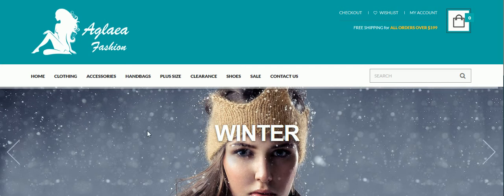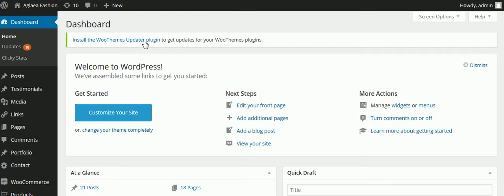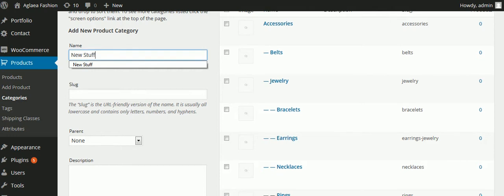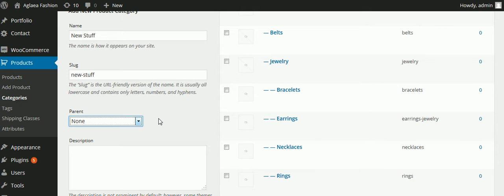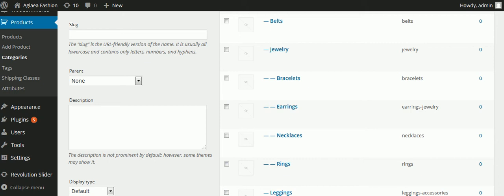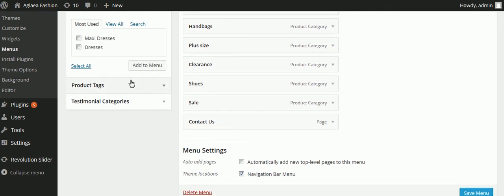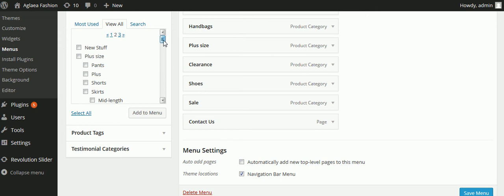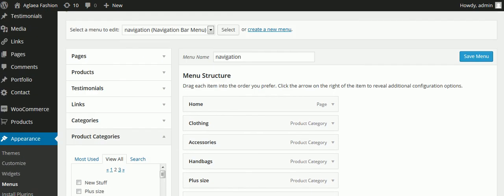How to Add WordPress Product Categories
Here is a video showing how we can add new product categories in a WordPress ecommerce web design.  We can make the product categories be main categories or subcategories.